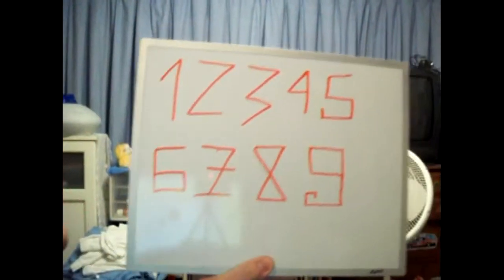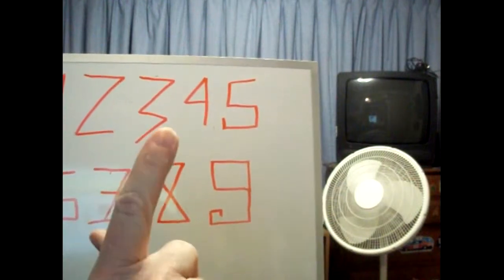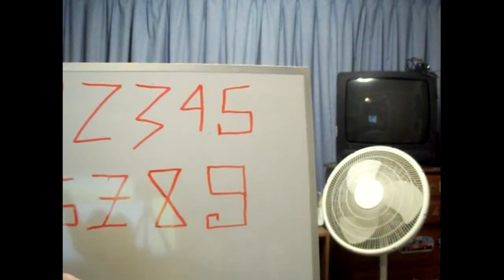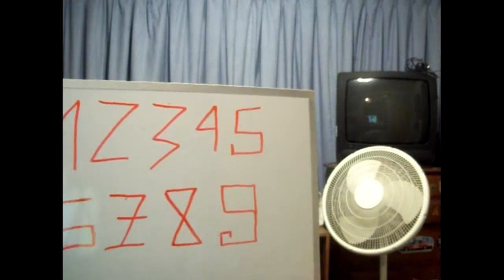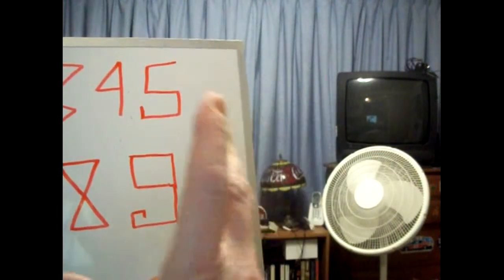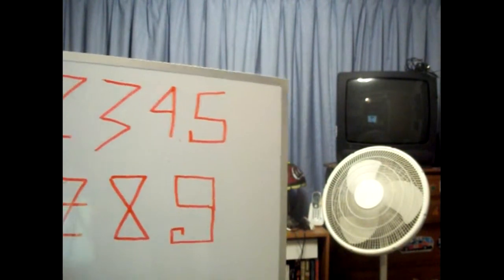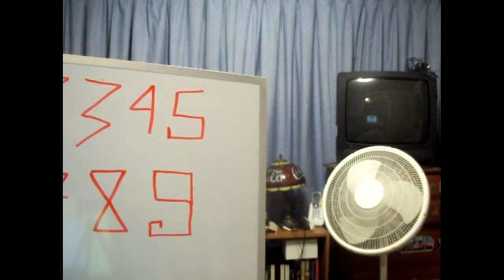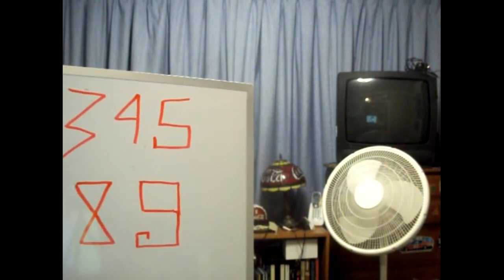Elementary Mathematics P3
In this video I discuss how a lot of pepole think numbers are formed.  I updated this video in another video